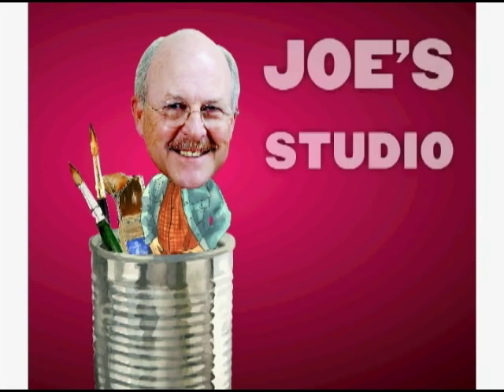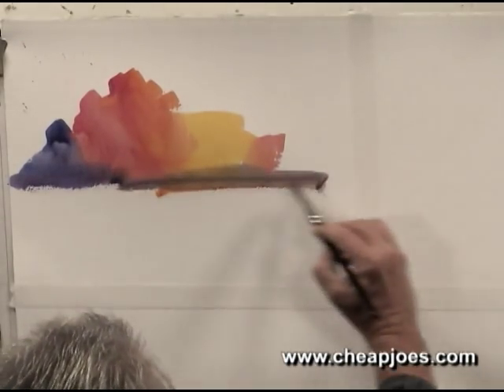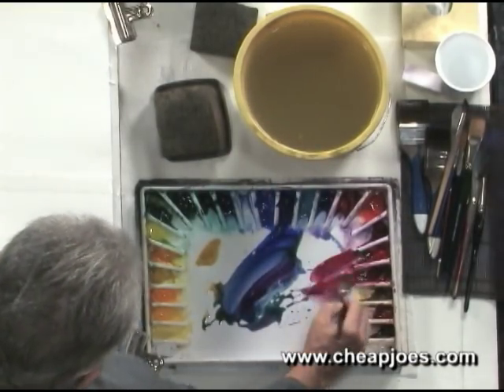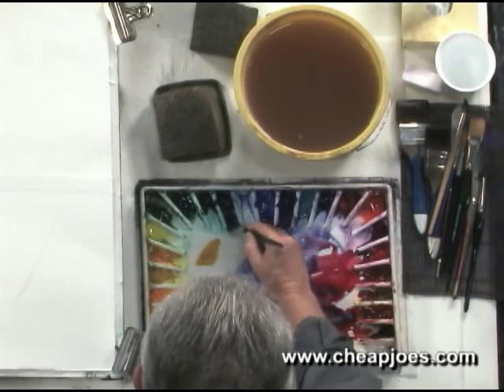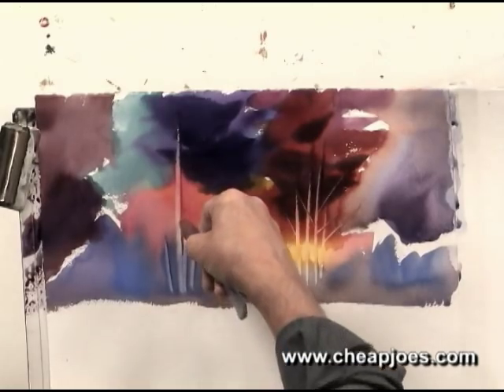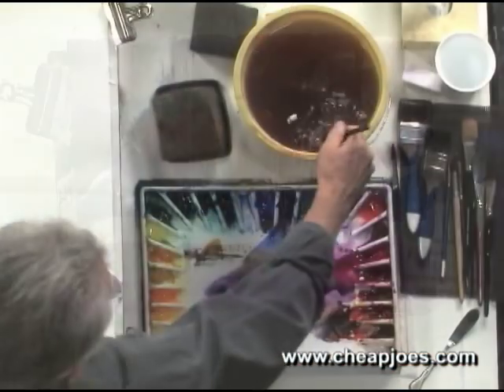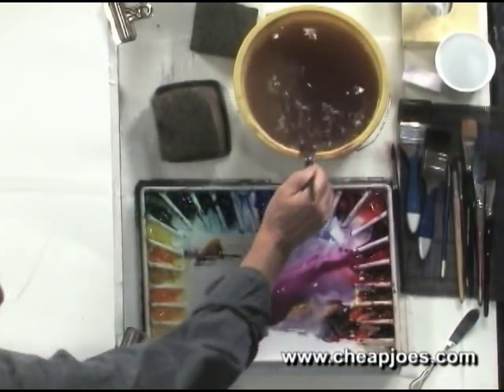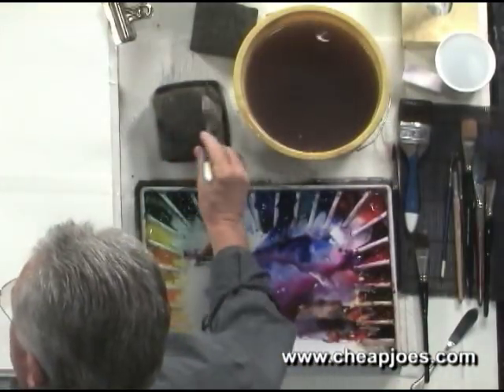Painting Nature Scenes by Frank Francese : Watercolor Painting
I learned my craft by painting local nature scenes. I would go out on location and just take some color and start laying it in. I really like Aspen trees (or Birch trees as people in the west call them).

I like to start off with some really interesting wonderful color and let the paint mix on the page. It's much more exciting that way. You can spend 5 minutes mixing a color in your palette and by the time you get it on your palette it probably won't work.

Just have fun. Don't try to control it, because if you do you'll run into all sorts of problems with this.

First I have to get the color in here and let it mix and dry a little bit. When the shine goes off of the paper when it gets wet, when you put water and paint on the page it will sit on the surface until the paper opens up and accepts the color.

What I can do now to save some time is I can block in some dark trees. Paint your group of trees as one unit, then you can go back and fine tune and showcase a certain area of certain tree. I started with a green, then I went to a purple and I went into a red over here. Let's see what happens here.

Just work the brush any which way. I like to stand up when I paint, then I get the action from my shoulder, as opposed to sitting down where the action would come from my elbow.

I like to try all sorts of different mixtures. If someone tells me I can't use a color with this color I often ask myself "why?" You're in charge of this business so you should be able to use any color you prefer. So who knows what will happen when you start mixing these colors together, but just have fun. That's where exciting paintings come from - when people take a chance.

Let's try scraping now. I use a butter knife because you can get a very thin scrape by how you hold it on the point, or if you hold it on it's edge you can get a very wide scrape.

For this size I think it will be just fine to go in like this. See how easy that is? What I'm doing is scraping the paint away from the paper. Here I'll put in a few upright limbs.

I don't like to take too much time to paint. I think the faster you paint these things the better off they are. Try not to think too much. I think that has ruined more paintings - procrastination. Just jump right in, be bold, be fast, and enjoy the process.

I'll put some uprights here like this, and smaller branches like this.

Whatever I have in my palette I'll just pick in and lay in very quickly for the water. I like to get in some different colors in here.

If you like a color, by all means use it. This brush will not do anything until you tell it to.

Where the water meets the bank and the snow, we'll soften that edge up. Hold your brush upright and pull it directly across.

Now we're going to do some reflections of what's happening up here.

Let's grab some of our colors from the top and just pull it straight down and let the color mix on the page. I'll come in with a little red, and our darks. Be sure to paint your darks more dark than you think you'll need.

Let's have a color journey here folks, and have an exciting painting when we're done!

What we can do next is soften this along here. We want it to look very very wintery and cold.

If you wanted to, you can also take your butter knife and scrape a few images in here if you like. Now once again I'll come up here and drag my brush across the snow bank on the waterline.

That should complete this exercise.